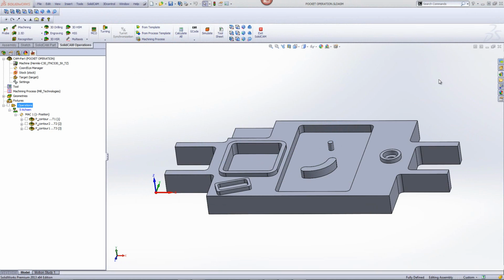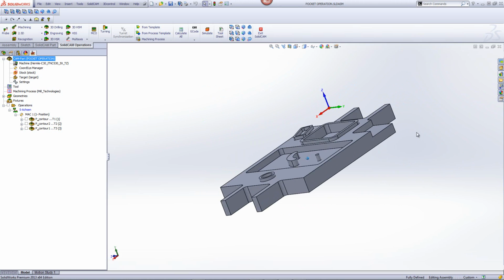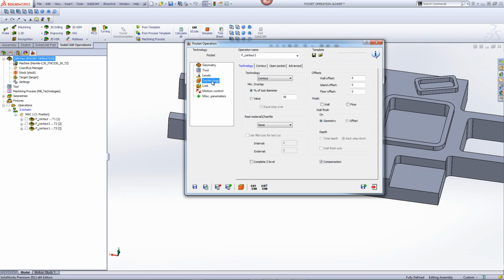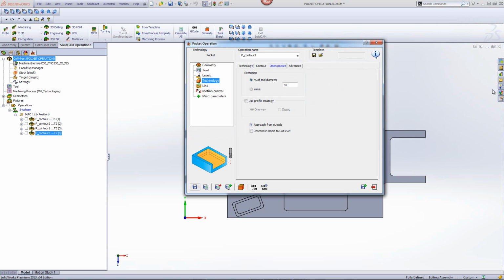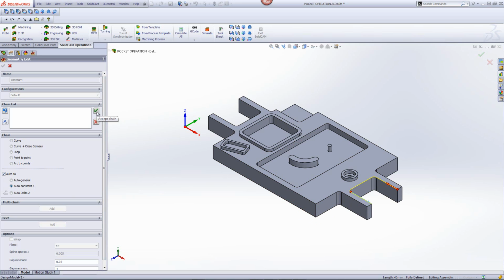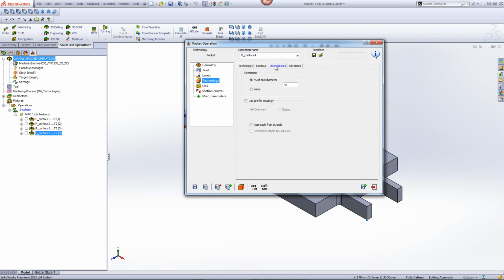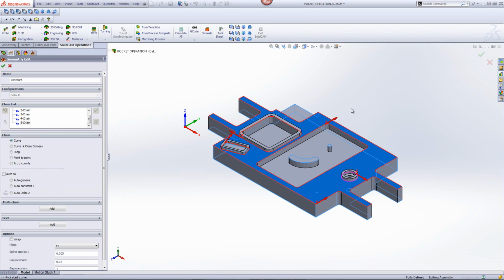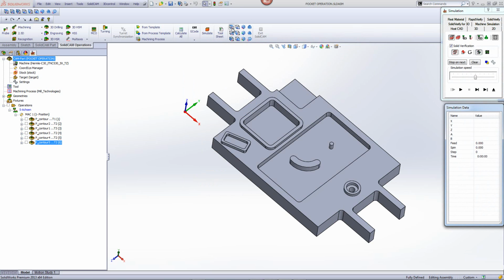Pocket, Part 5: Working with Open Pockets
This recording is part 5 of our lesson on Pocket operations. It explains how to work with Open pockets!!